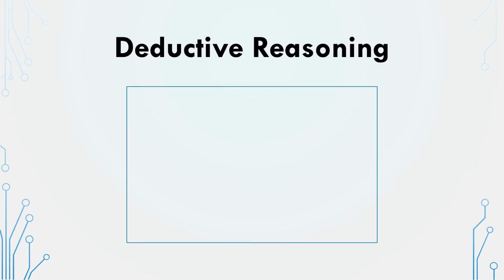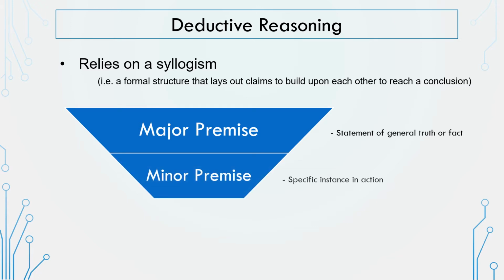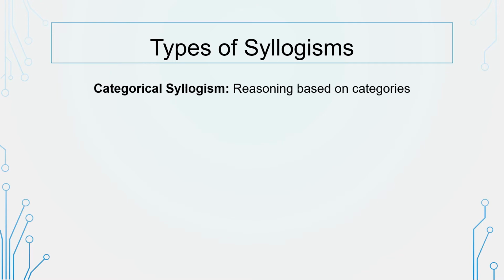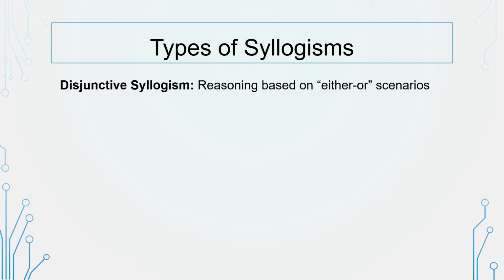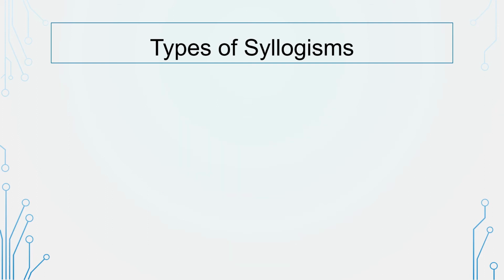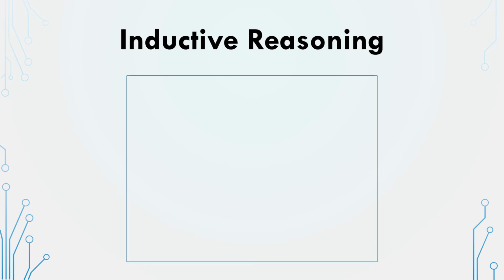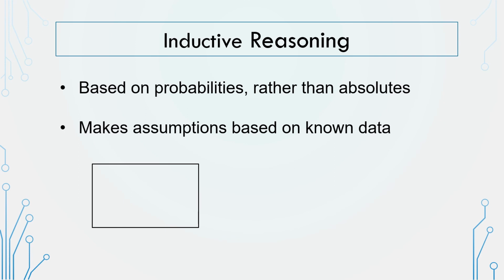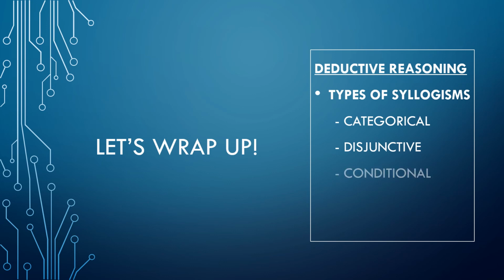Types of Reasoning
This is part one of our video lecture series on Chapter 16 - Reasoning.